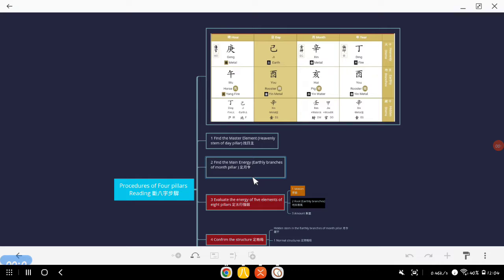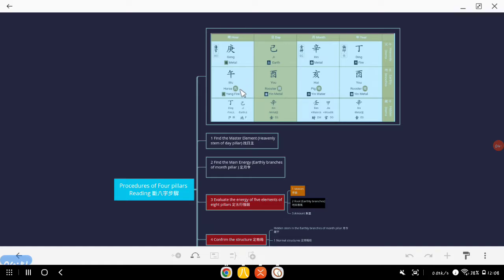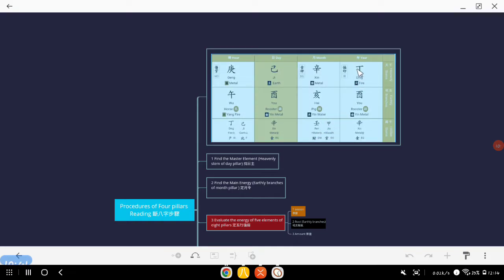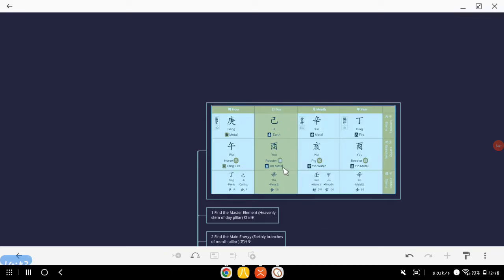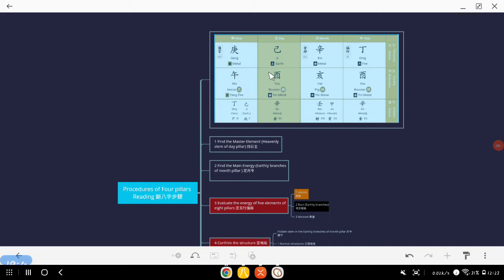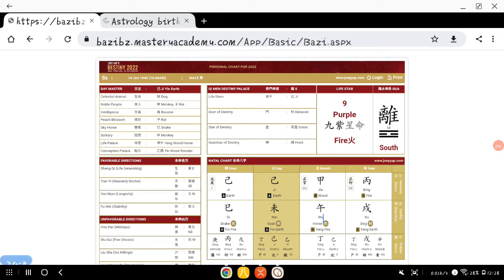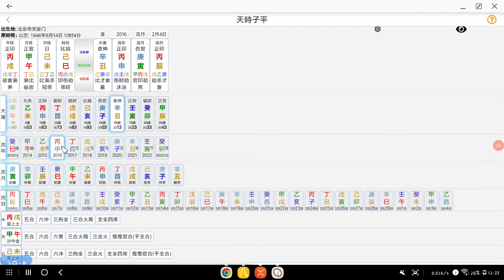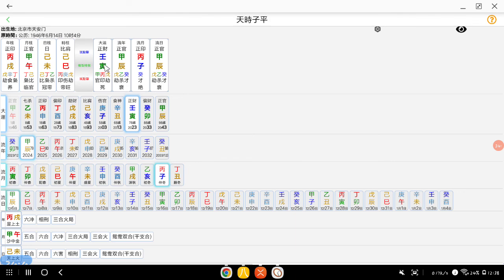How to read Bazi chart.(With Trump’s Bazi reading) Four pillars Bazi#